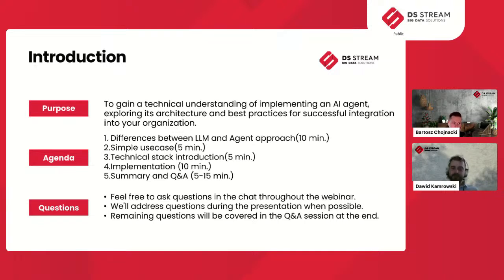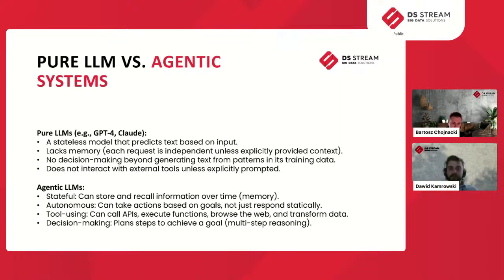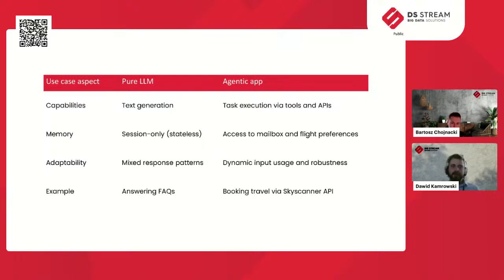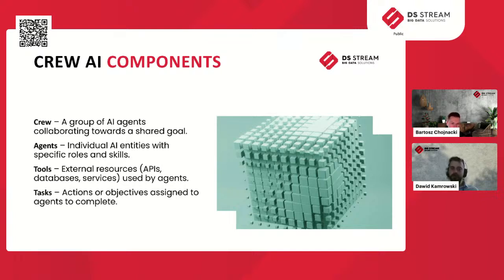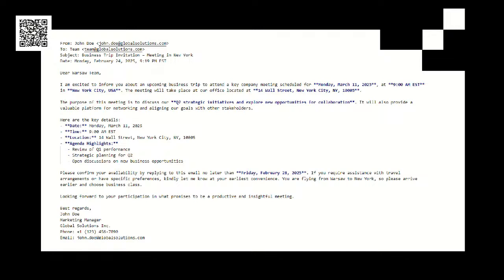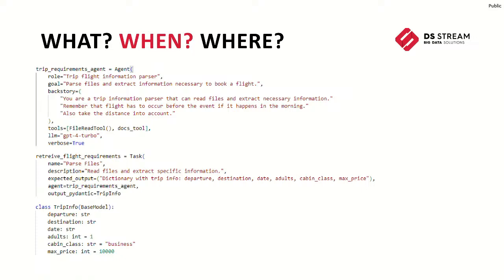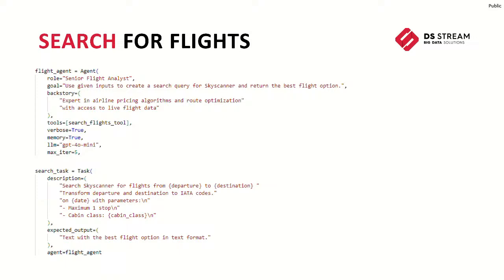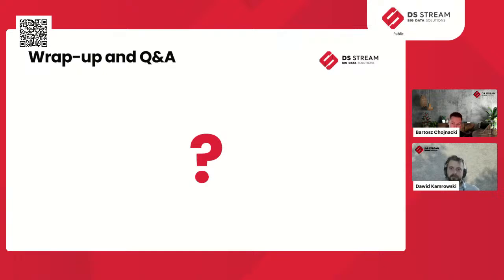Webinar: Technical Deep-Dive into AI Agents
Watch our webinar where we take a deeper technical look at AI agents. You'll see live demonstrations of how to build and implement AI agents in real scenarios, with practical examples.

Join our practical session for:
- Real-world applications of AI agents
- Live demonstrations of use
- Real scenarios and practical tips

This practical session is dedicated to Leaders but would be perfect for anyone who wants to move beyond the basics and learn the hands-on aspects of making AI agents work in their organization.

At DS Stream, we transform AI, Data Science, and Cloud solutions into measurable business growth for global brands. Since 2017, our 200+ experts have empowered clients to harness data's full potential and drive innovation in retail, FMCG, and beyond.